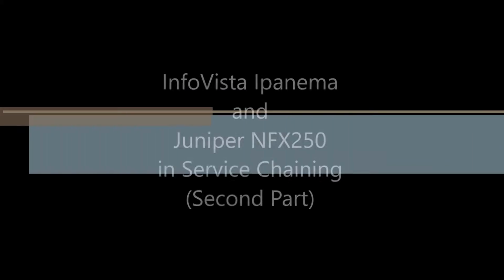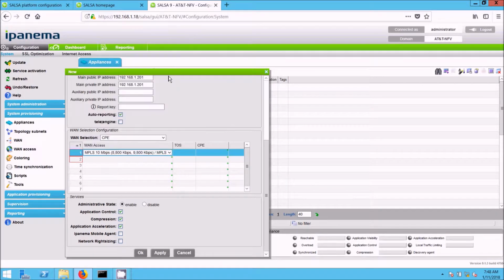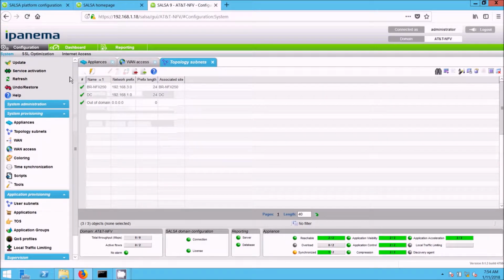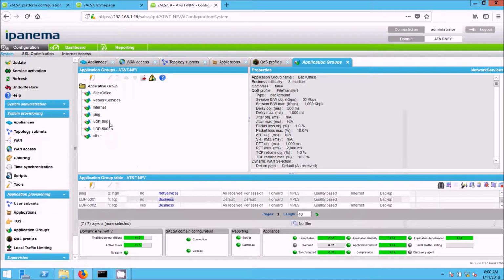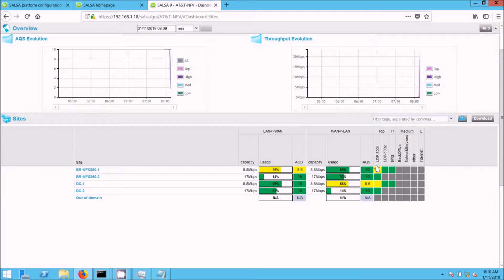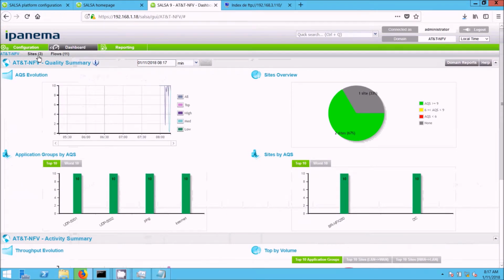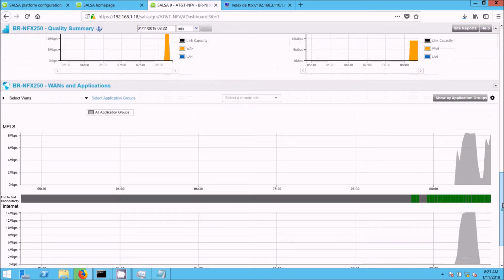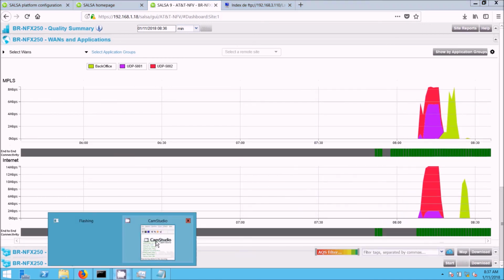Ipanema and NFX250 Juniper Service Chain, Second Part